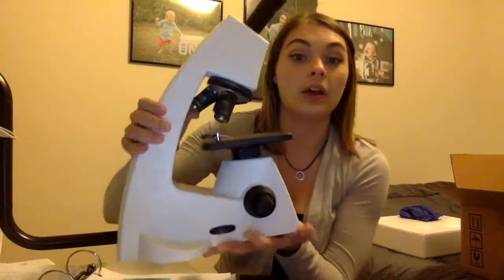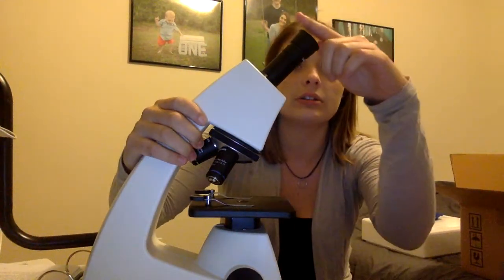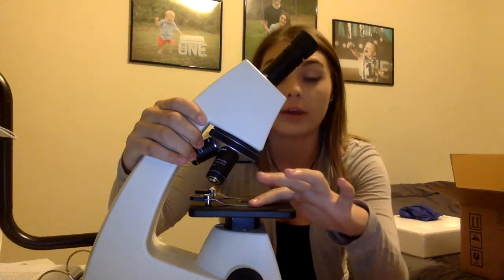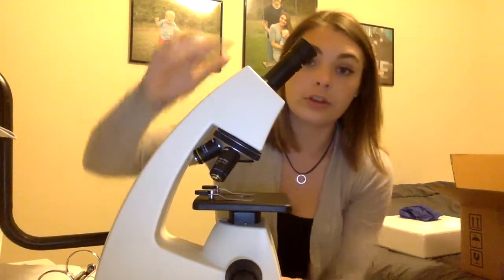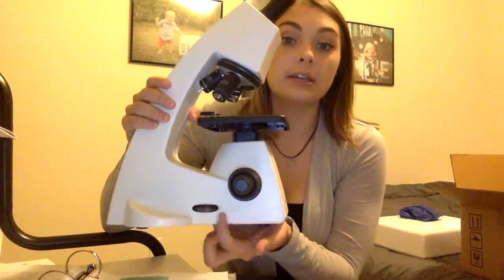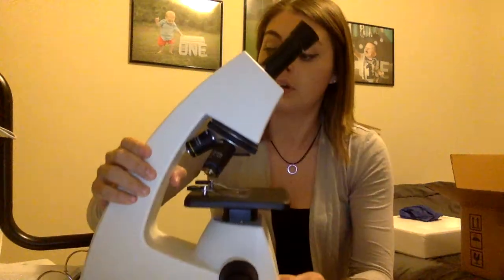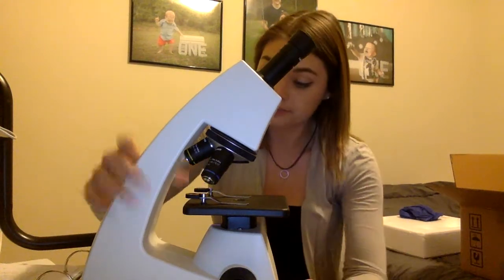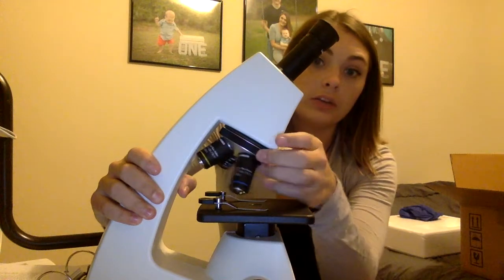Proper Care & handling of the microscope